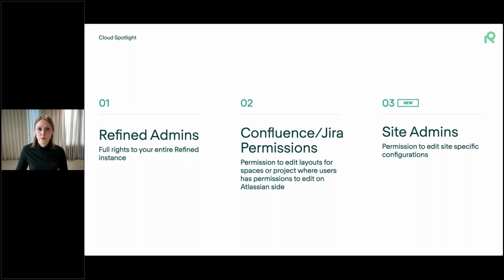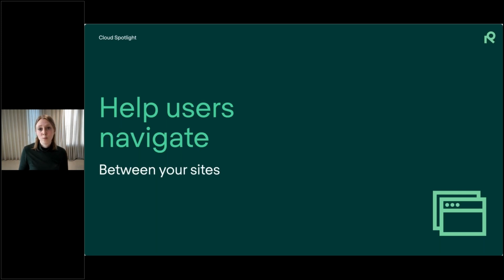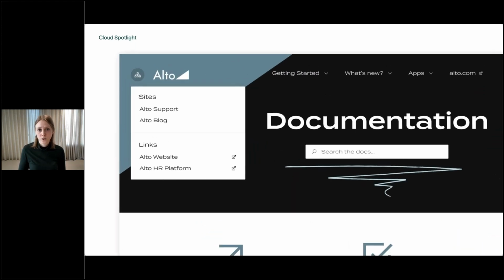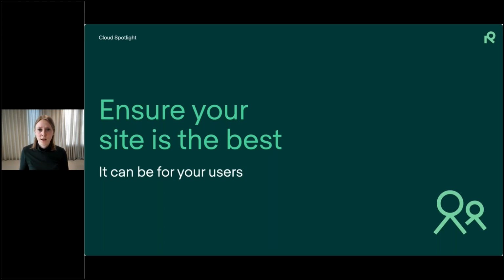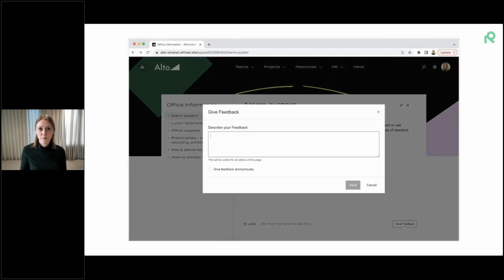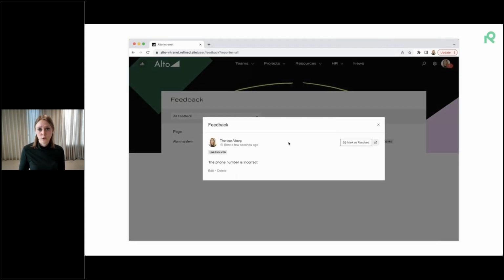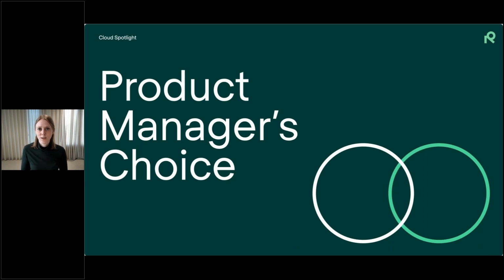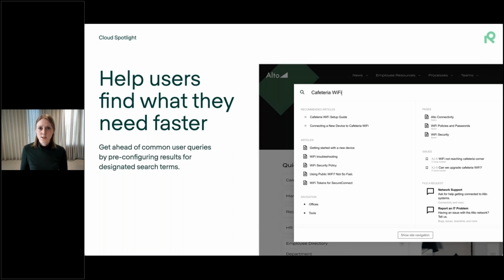Site Building Live 2023: Cloud Spotlight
Cloud Product Manager Therese Alburg presents the latest cloud updates in Refined, plus a preview of what's ahead.

More than 5,000 customers in 100+ countries pair Refined with Atlassian Confluence and Jira Service Management to build custom, branded intranets, documentation sites, knowledge bases, help and support sites, and more.

Try Refined Sites for Jira Service Management free for 30 days on the Atlassian Marketplace: